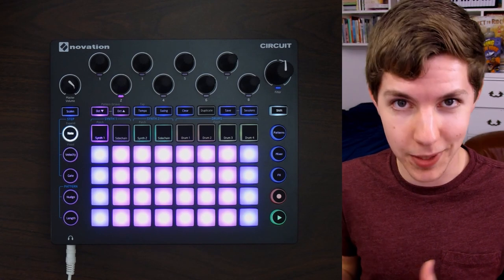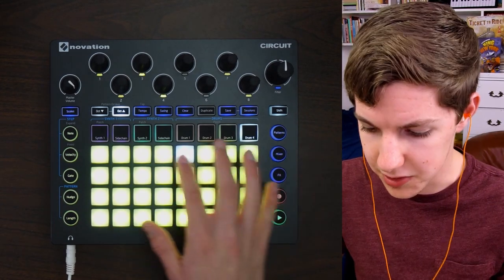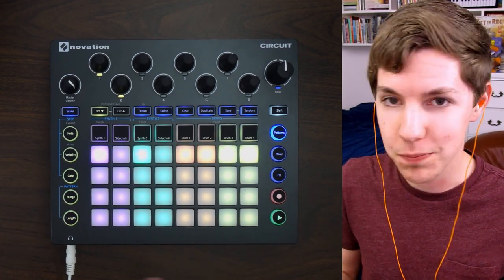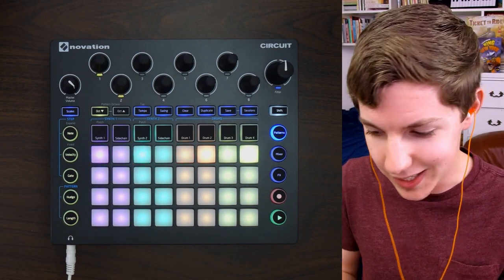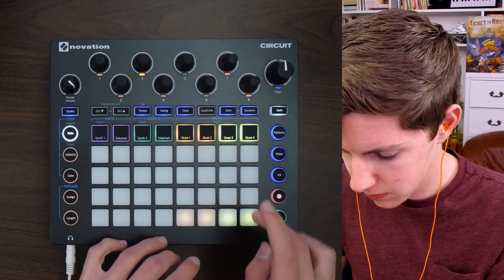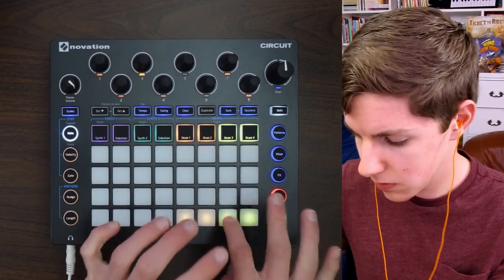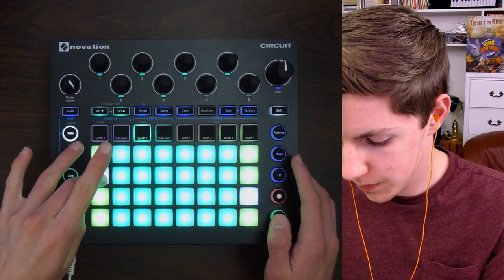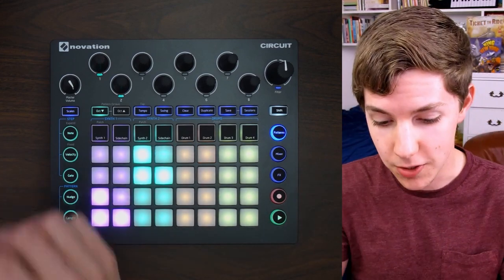Making Beats with the Novation Circuit 1.8 Update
Making couple of jams from scratch using the Novation Circuit 1.8 firmware update. Unquantized beats galore.